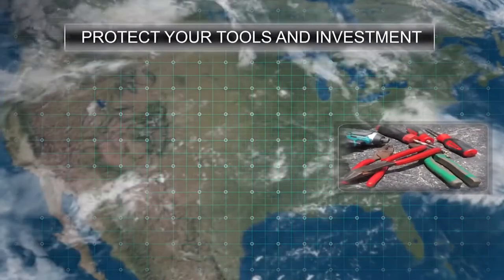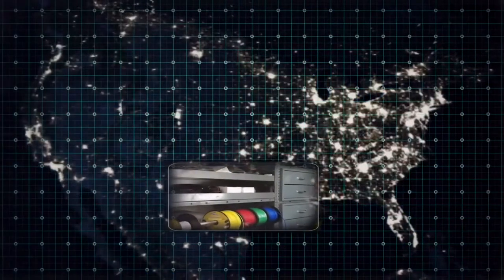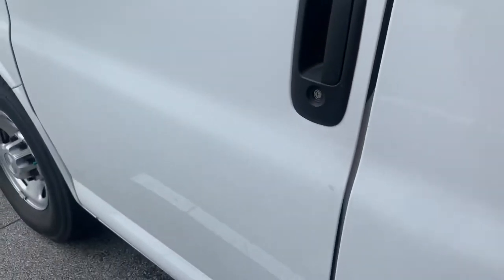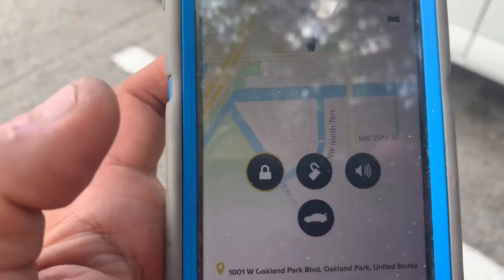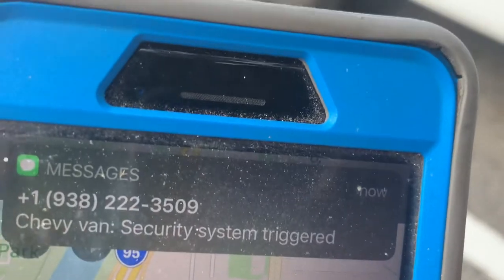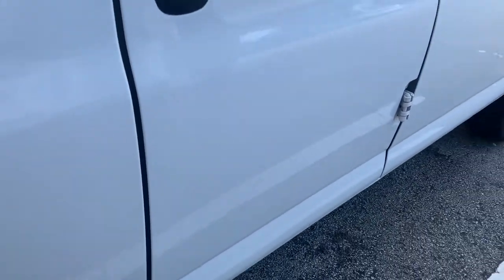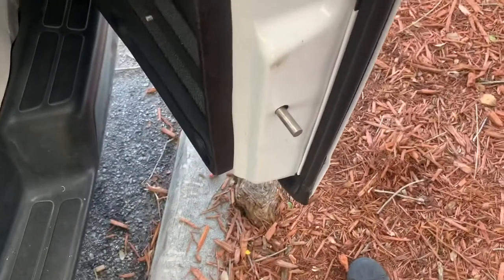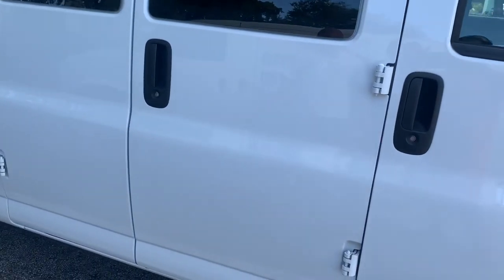2020 Best alarm protection for work vans